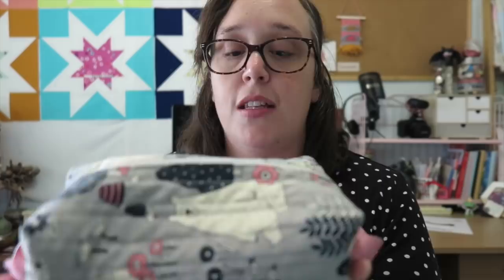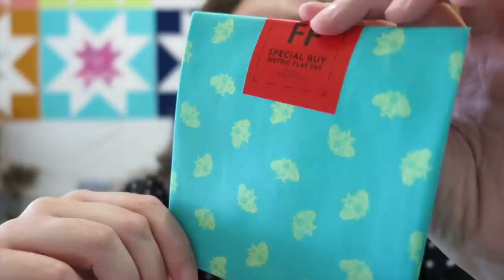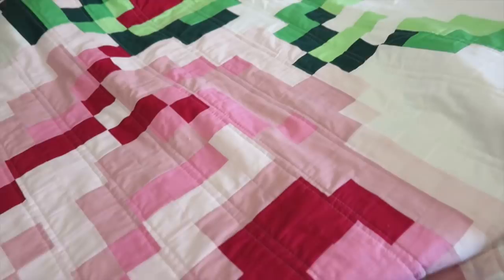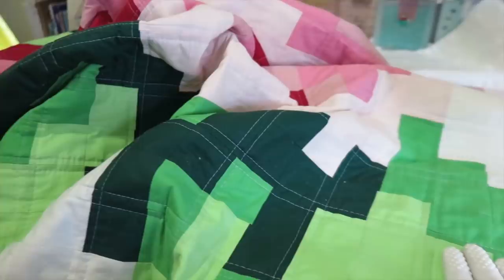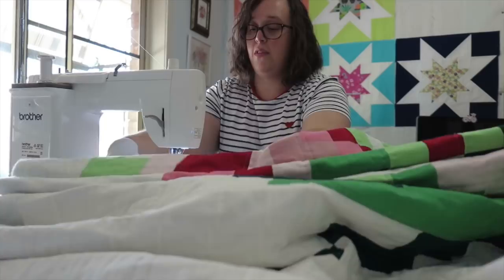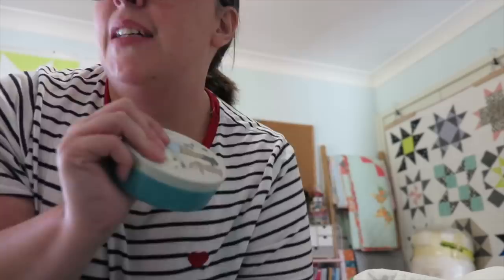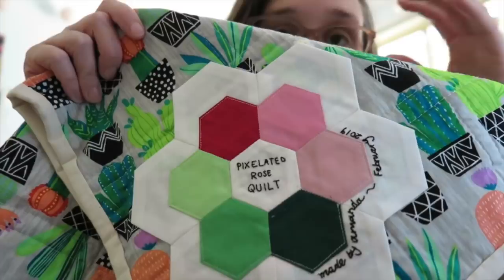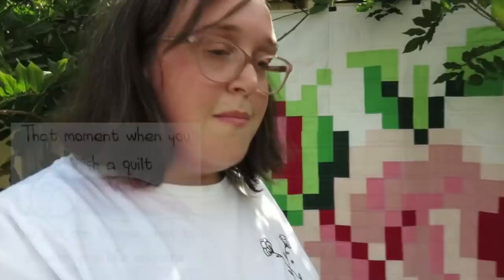February #2 | Finishing my Pixelated Rose Quilt!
This quilt has been soooo long in the making BUT IT'S FINALLY FINISHED!!
I feel so lost... But happy and content at the same time. It truly is the weirdest feeling! ^_^

* All fabrics, batting and notions purchased from Spotlight.
* The finished size of the quilt is 170cmx200cm (67"x78")

LINKS TO THINGS I MENTION...

SNAIL MAIL:
Amanda Rolfe
Australia